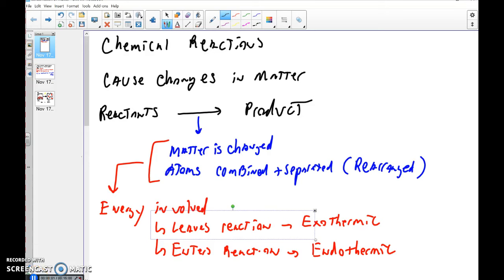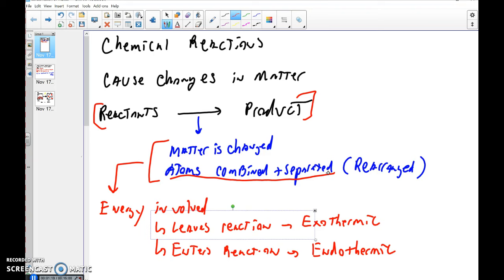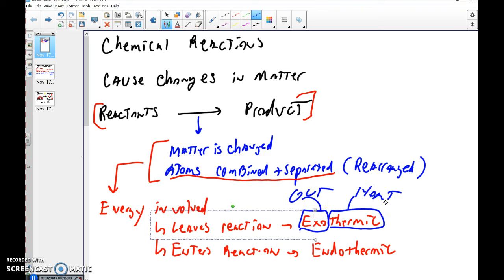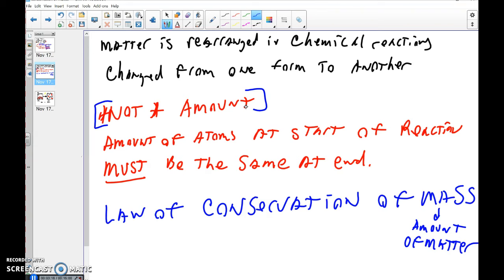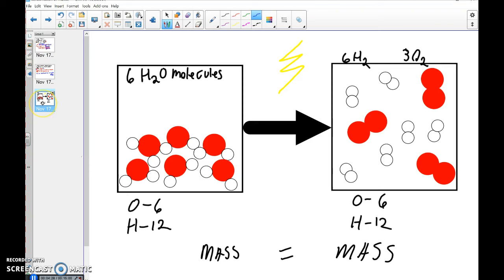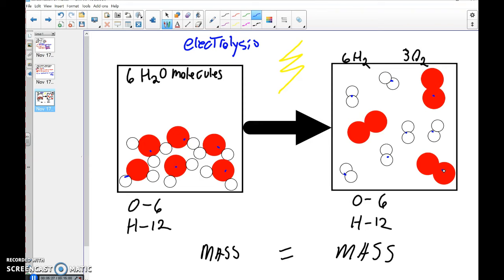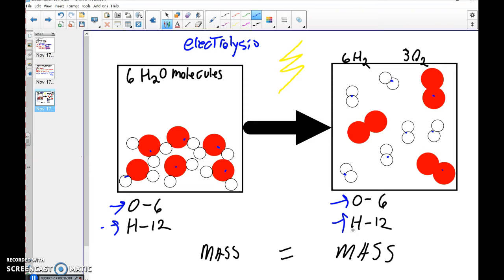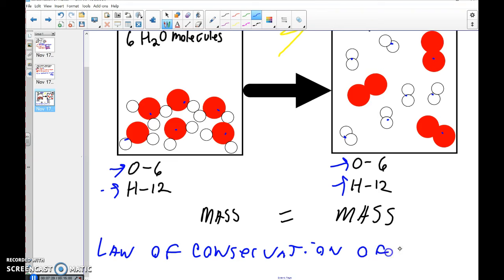Law of conservation of Mass